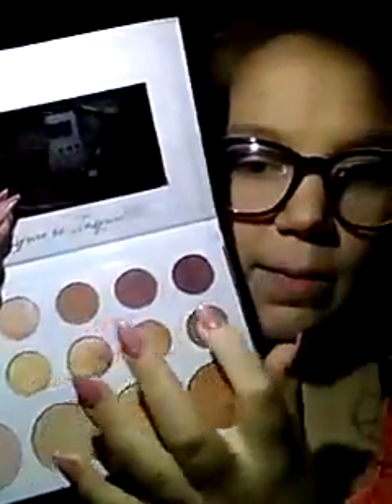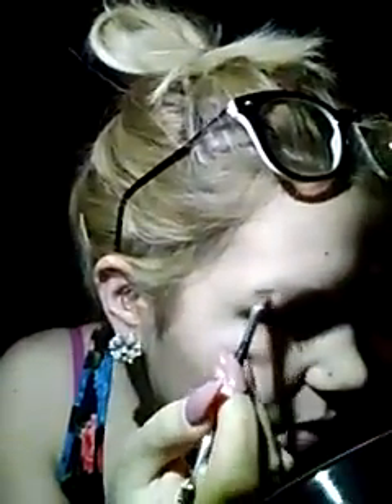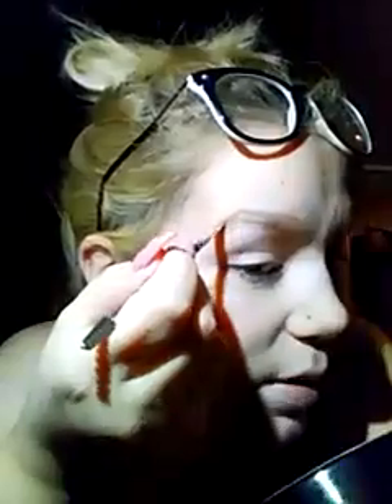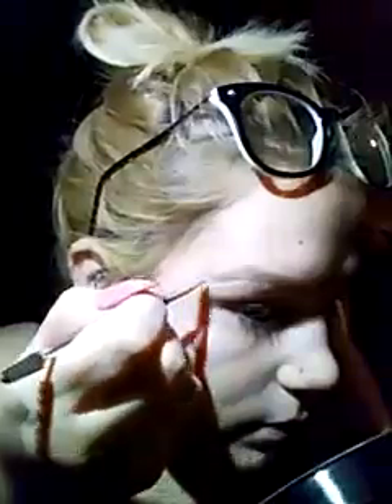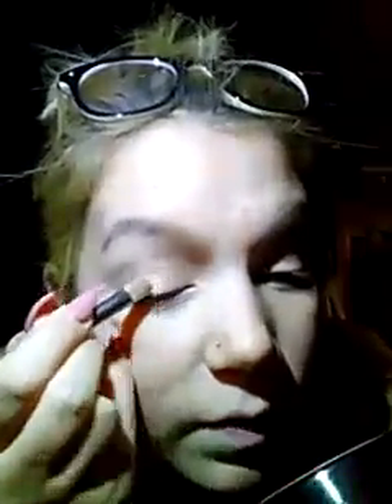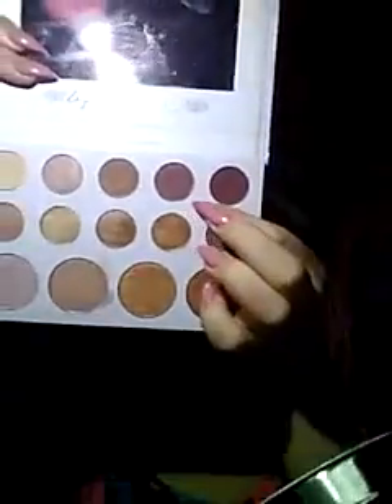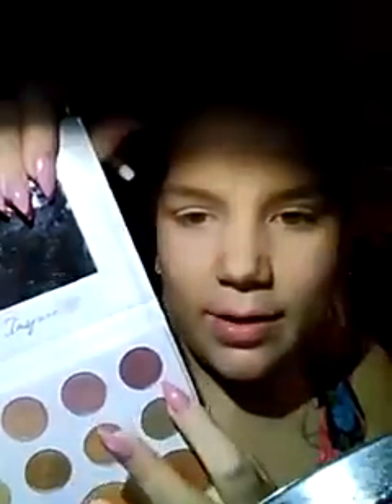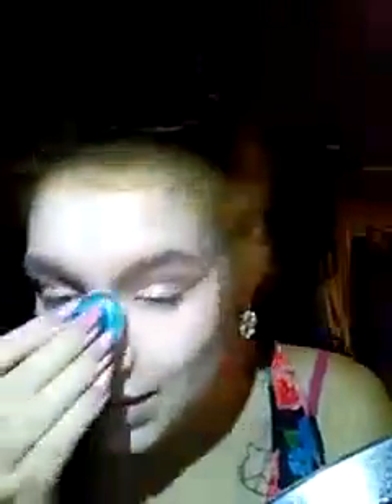Get ready with me Part 1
SC: mrsbeauty7

Sorry had to cuz this video short cuz it Wos to long! Finish with part 2